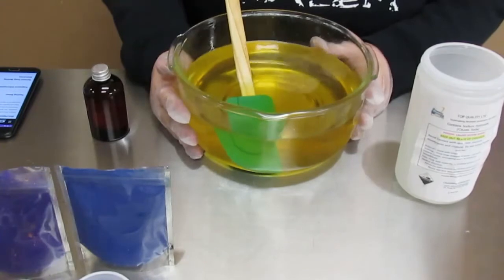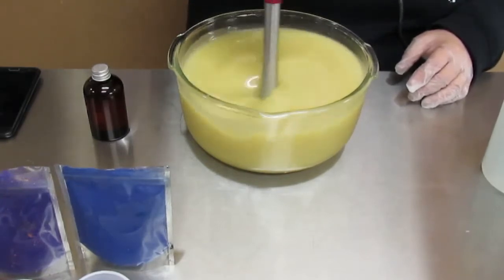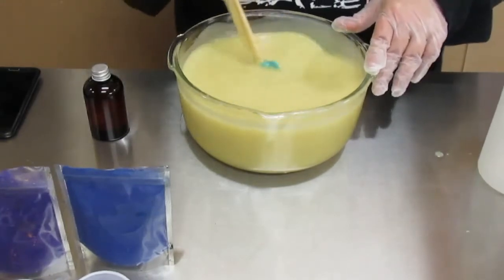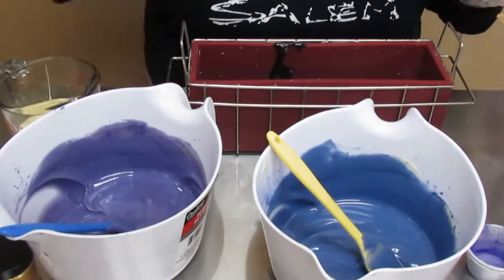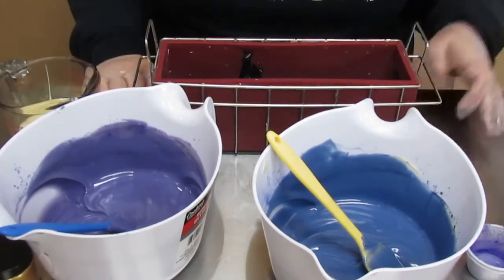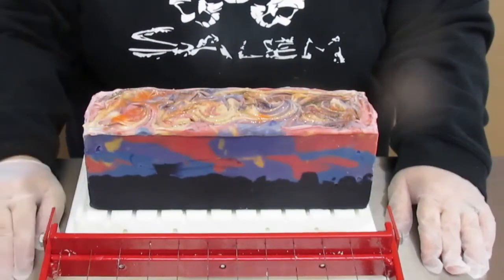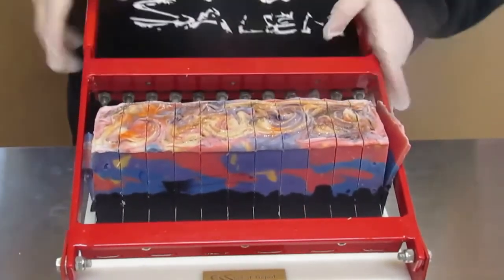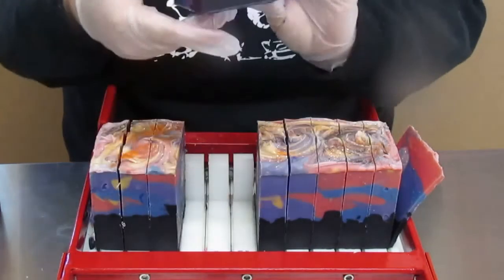Handmade Cold Process Soap: Dragon Moon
Here you will see us make our version of Dragon Moon, a wonderful scent from Nurture Soap using the cold process soap method. This was a 2 step process soap . We first made the embed of the moon out of our version of soap dough and then made the finished soap. These soaps have 2 different recipes. Below you will find the scent description from Nurture Soap

Description scent from Nurture Soap

Dragon Moon fragrance oil is mysterious and ethereal. The scent of night-blooming flowers in ancient woods is complemented by Spanish moss and garden herbs. A touch of musk completes this blend.

Visit us on Facebook: @bubblesbaublesandbows